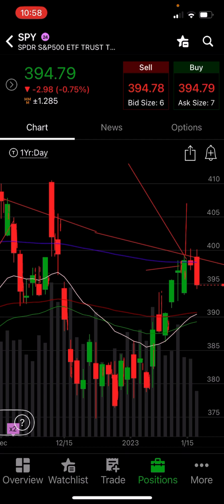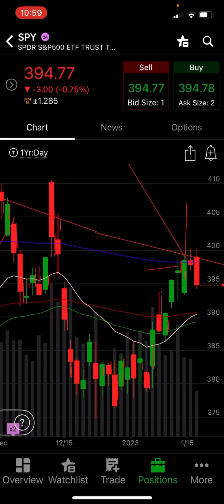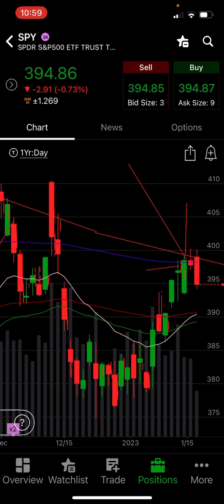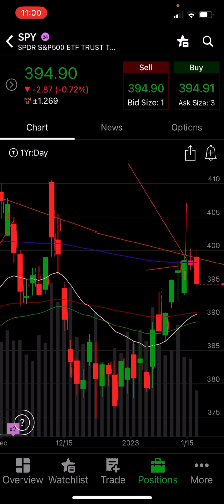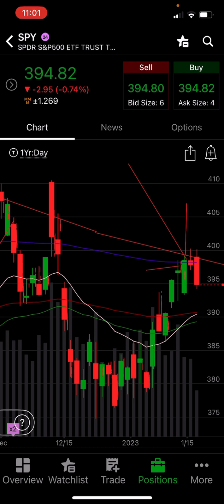Great swing trade! The science behind it!